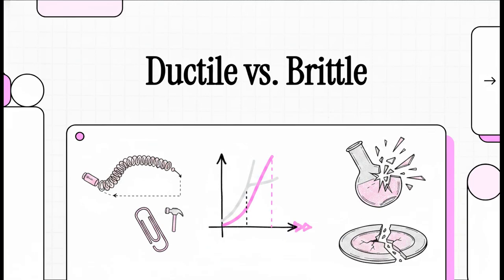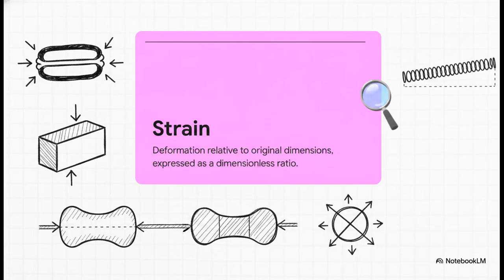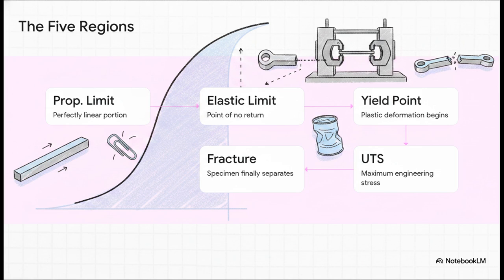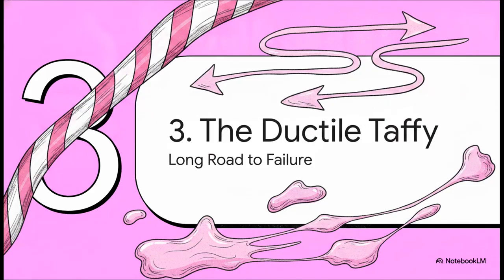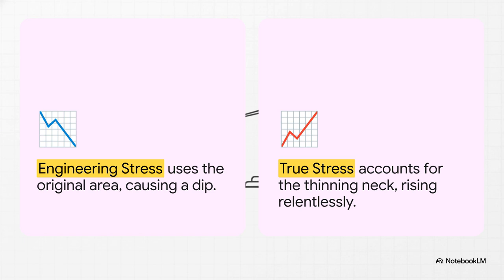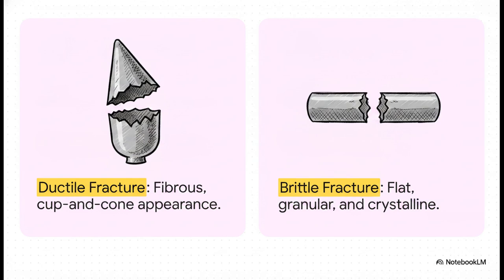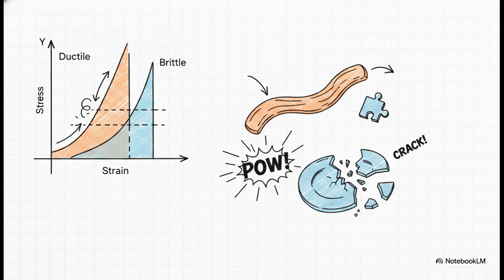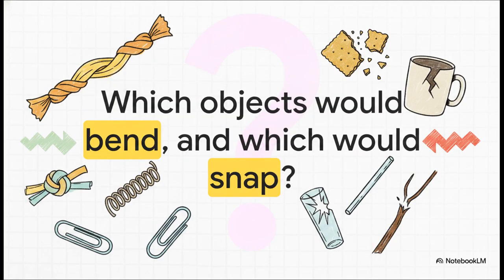What is a Stress-Strain Curve? Complete Guide for Engineers - Welding Fabrication World